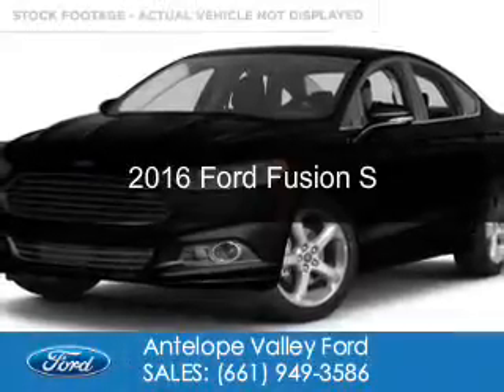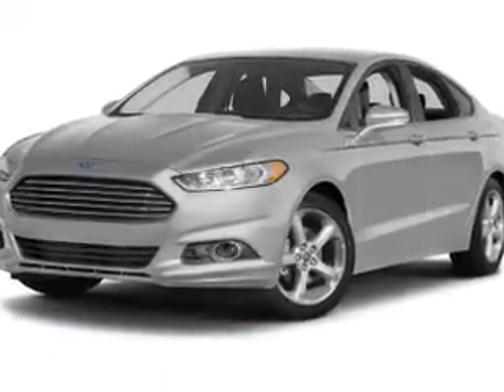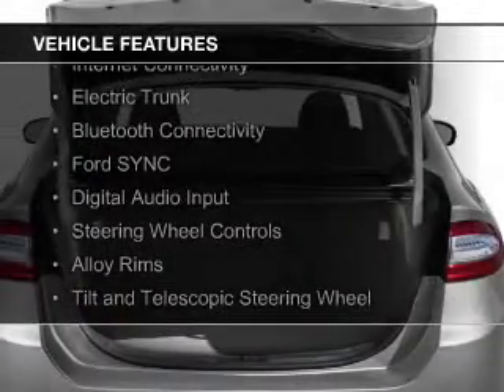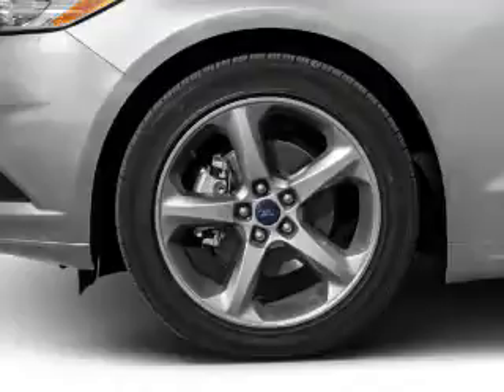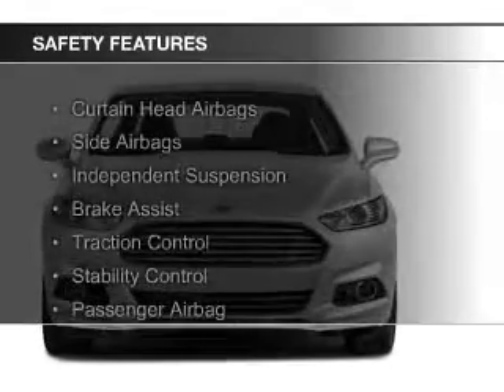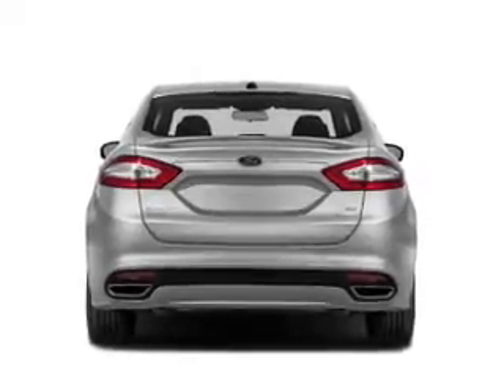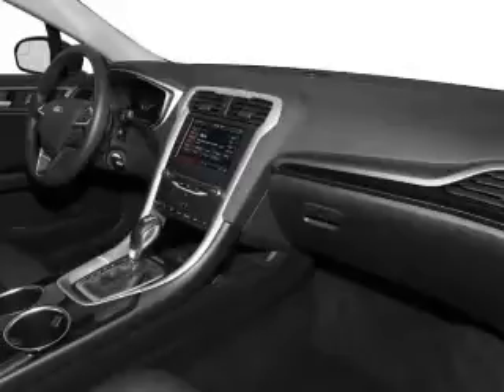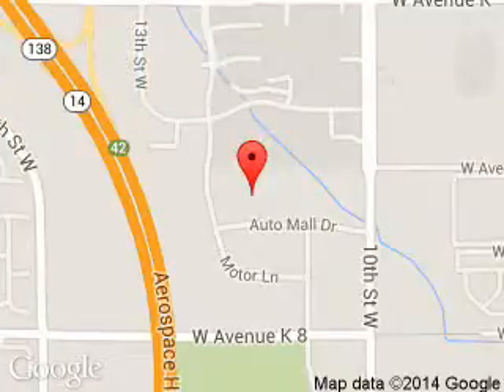2016 Ford Fusion - Lancaster CA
Phone:
Year: 2016
Make: Ford
Model: Fusion
Trim: S
Engine: 2.5 liter inline 4 cylinder 16 valve
Transmission: 6-Speed Automatic
Color: Shadow Black
Mileage: 50
Address:
1155 Auto Mall Drive